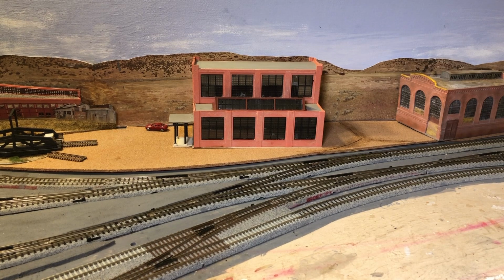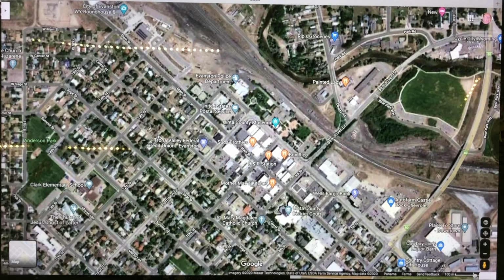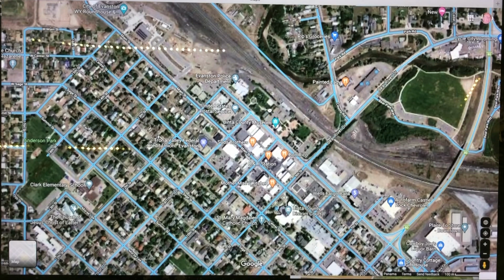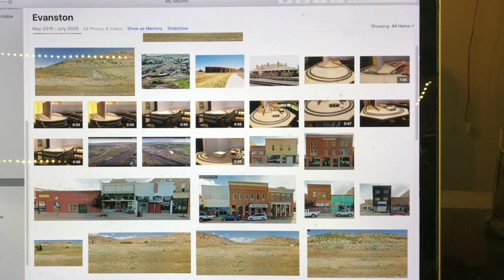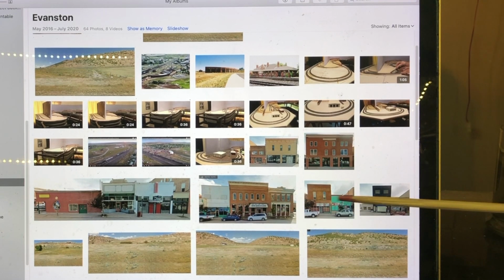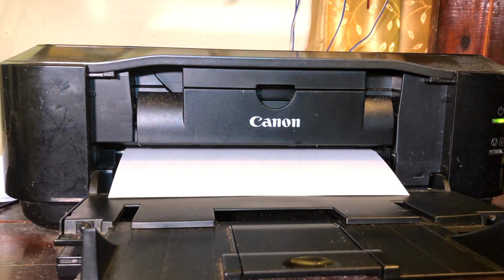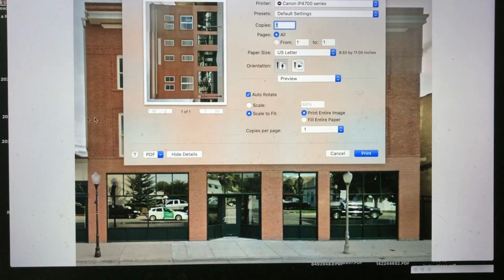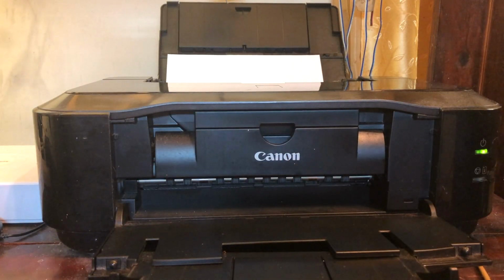Evanston Renovation 19 - Photographic Street Scenes on My Model Railroad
This is Episode Number 19 in the Evanston Renovation series on my N-scale model railroad. I have finished building the structures and a turntable for the railroad complex. Now I'm creating photographic street scenes for the backdrop. Let's go trackside in this video, and I will show you how I'm doing it.